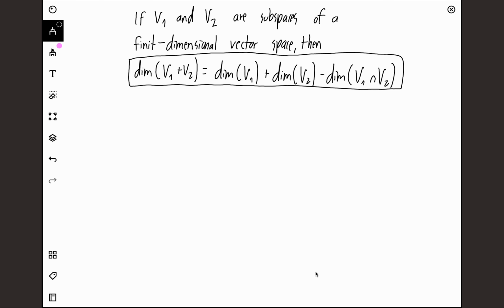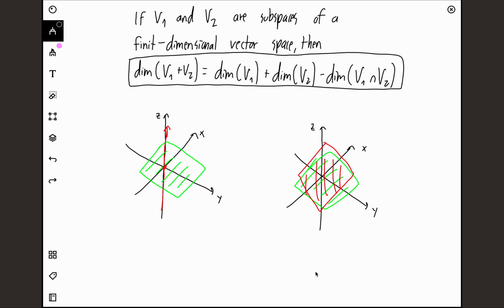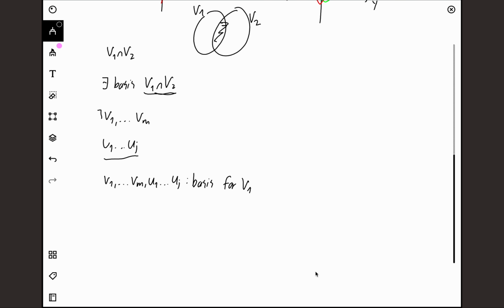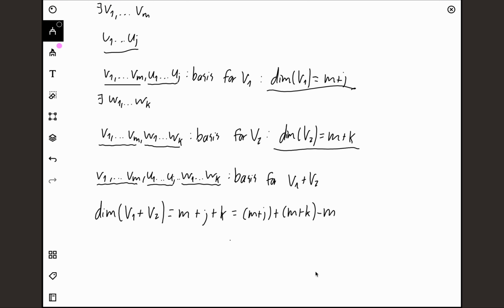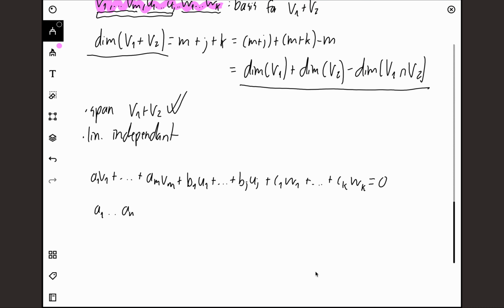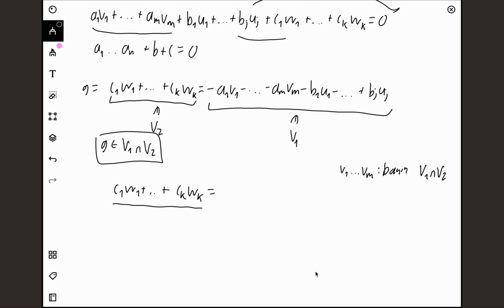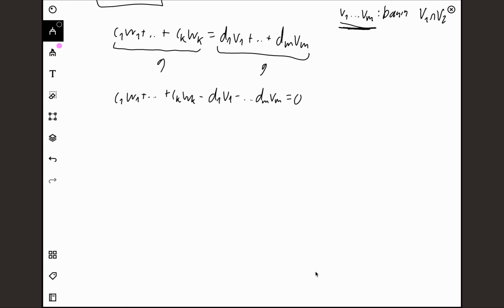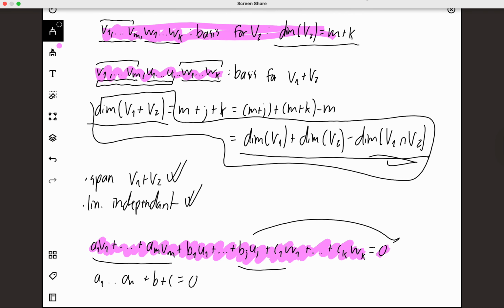Linear algebra: Why dim⁡(V1+V2) Isn’t Just Adding( Grassmann Formula proof)